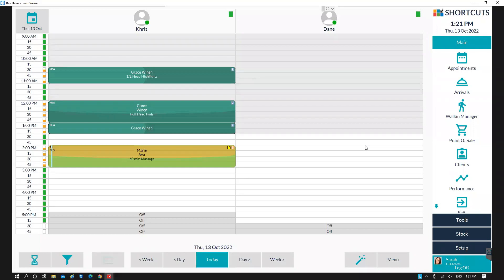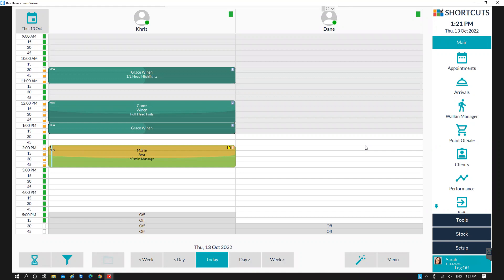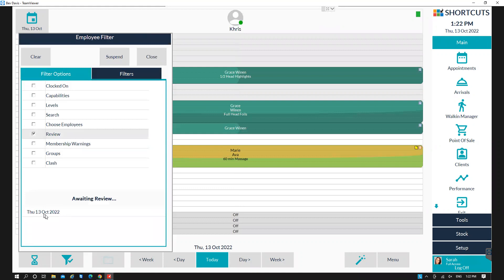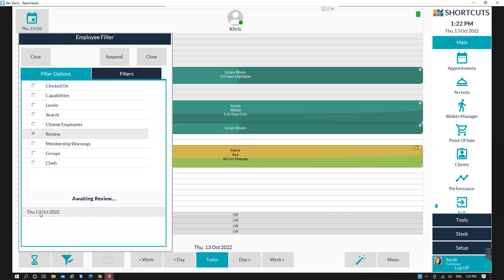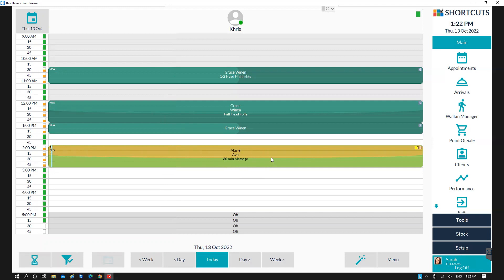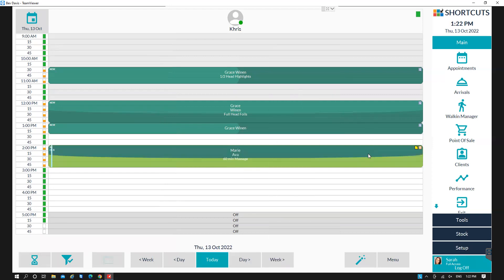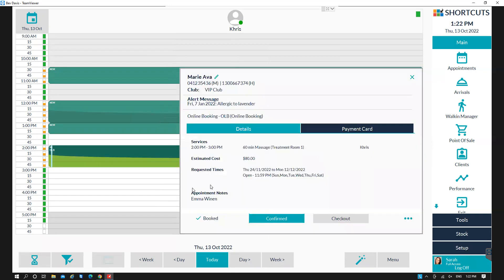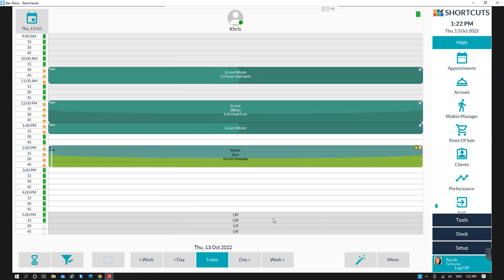Review online booking